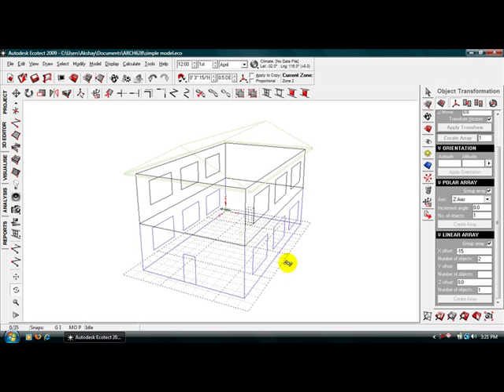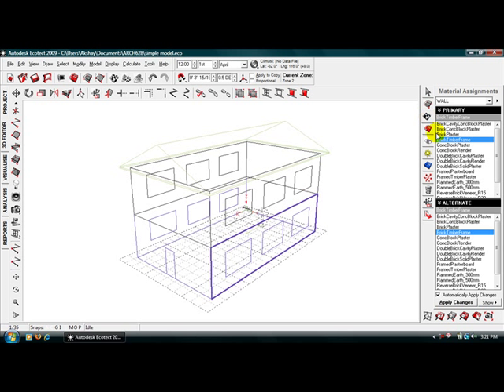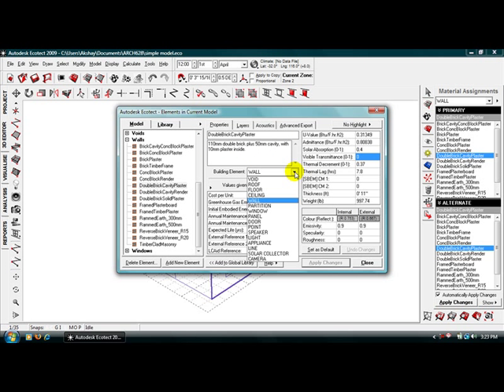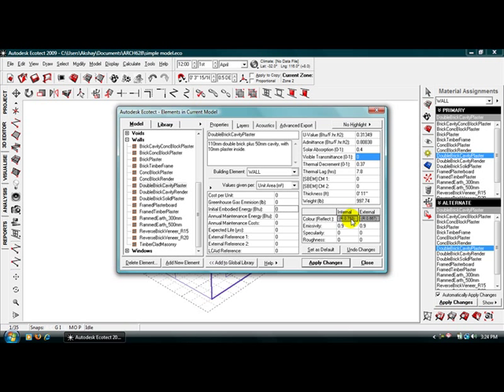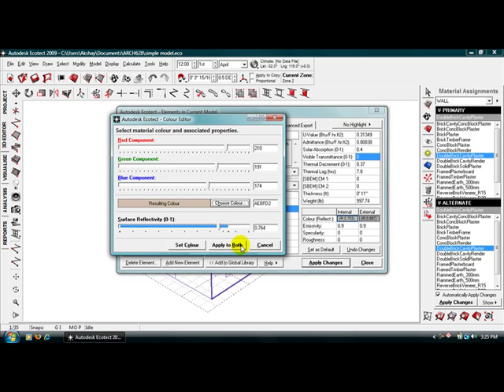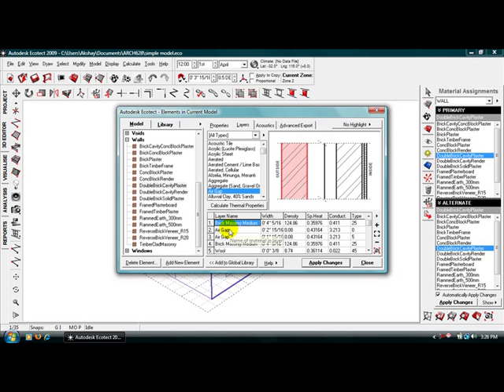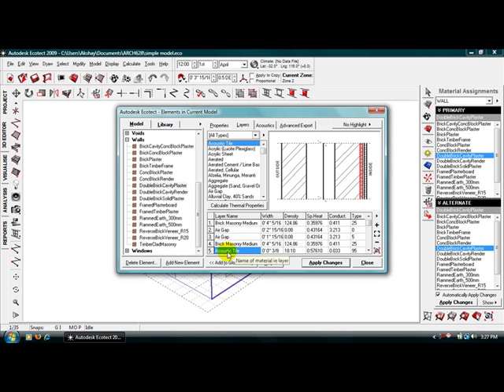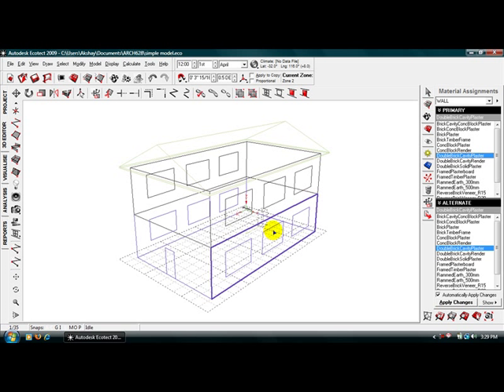Tutorial#5 How to assign material properties to 3D model in Ecotec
This video explains how to assign material properties within Ecotec